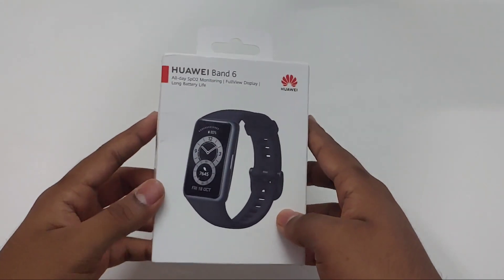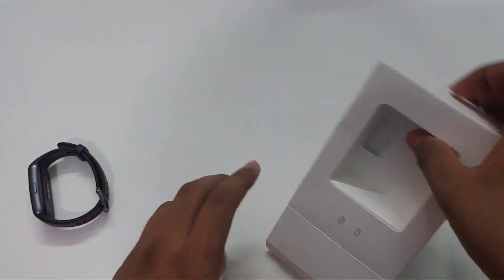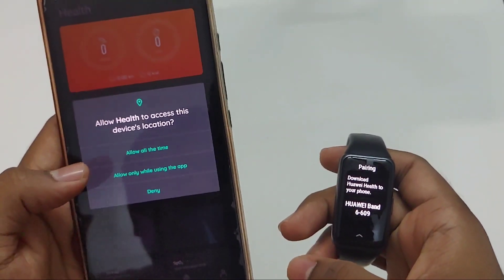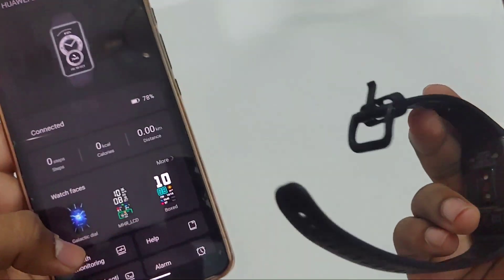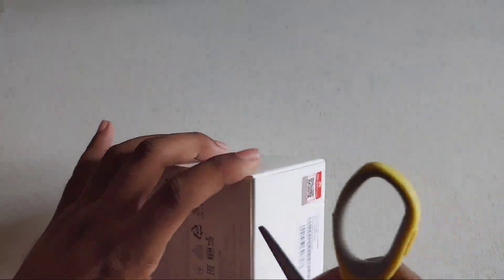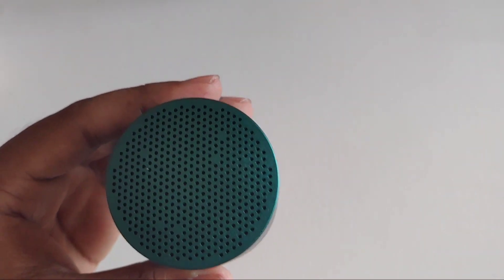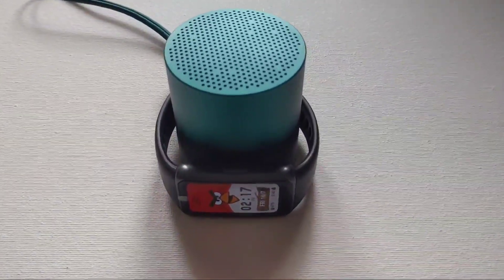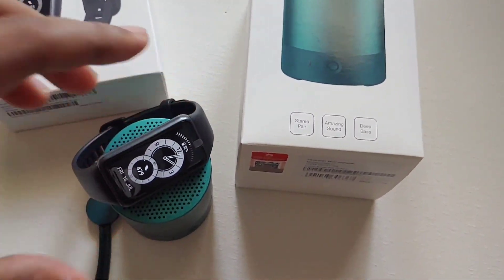Huawei band 6 and Mini Bluetooth Speaker Unboxing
In this video you are going to see the Unboxing of huawei band 6 and huawei mini Bluetooth Speaker.